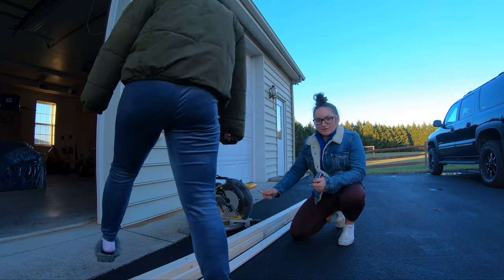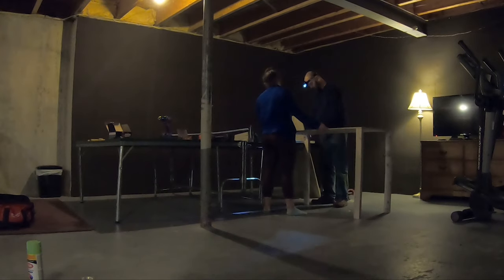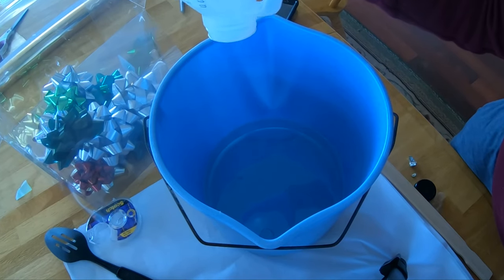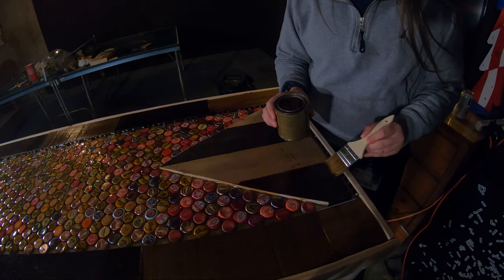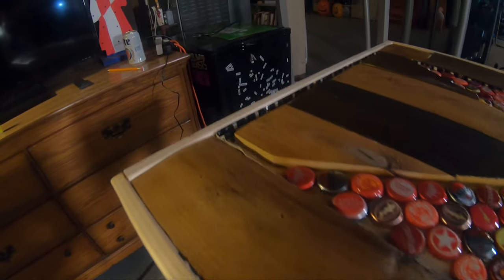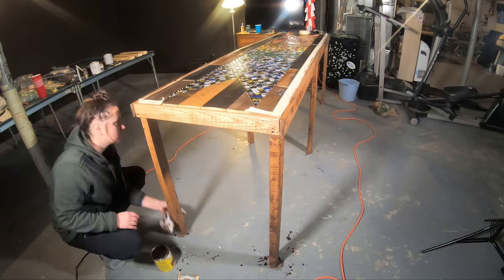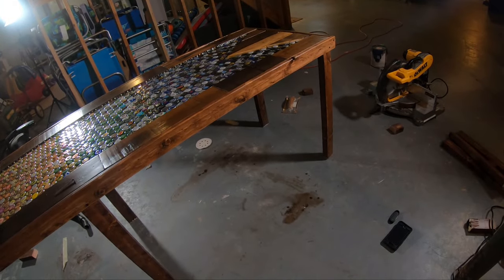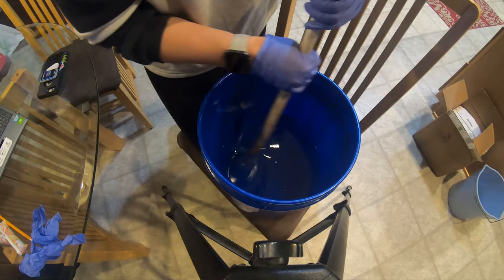DIY Beer Pong Table with Bottlecaps, RESIN, reclaimed wood COMPLETELY from scratch!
COOLEST DIY Bottle Cap Beer Pong Table With Resin

What I Bought:
2: 4ft x 2ft x 1/2in plywood
3: 1in x 3in x 8ft for trim (2: 8 ft sides & 2: 2 ft sides with some scraps for mistakes)
3: 2in x 3in x 8ft for the legs (6: 34 in legs ended up cutting down later which left us with enough spared for bracing each set of legs)
8: .375in x 4in x 4 ft reclaimed wood slabs (for decorative outer trim & triangles)
3: gallons of resin
1: super glue
1: 50ft extension cord
1: 20 ft strip of led lights with remote
1: wood conditioner
1: wood stain: Special walnut
1: polyurethane-clear satin
1: painters tape

Total Cost: ~300 (resin is a pretty penny)
Frame & plywood: 30
Resin: 145
Lights: 23 off amazon
Decorative wood: 30
Extension cord: 12
Poly, wood conditioner, stain: 34

What I Had:
LOTS BOTTLE CAPS & a cool idea

What my father had:
Skill
Nail gun (1 1/2 & 3 in nails)
Drill (drilling pilot holes & putting in 1 5/8in & 3 in screws when possible)
Various saws
Level
CLAMPS
Wood glue

Problems:

TABLE & FRAME
I will admit most the problems were due to my lack of wood working knowledge & resolved by my awesome dad. I didn’t wait for him to accompany me to the store to show me what to get (which I should have) because of my impatience & a little bit of pride. I accidentally bought when I even asked him prior if it would be a good idea to use it which he replied no it’s of poorer quality & not meant for what your doing. Dummy me didn’t know that it was that when I bought it so we hade to fix some bowing up & down as well as coming out away from the table with the 8 ft trim. So don’t skimp out on quality wood people it’s worth the extra pretty pennies.
I also didn’t wait for him to cut the wood so I cut exactly 24 inches for the 2ft trim side of the table not thinking I needed an extra inch added on each end of the table to cover over the 8ft trim to make a nice corner (my twin tried to tell me but once again... pride.) so we trimmed an inch or so off the end of one of the ends of the table so the 8ft sides would come over each end of the 24 inchers to make a nice corner.
My dad also pointed out if we had nailed some extra boards under the plywood along where we would have put the trim or created a more solid frame it would have been much easier to add the trim & would have a more solid base for the plywood especially with the resin being added.
Don’t skimp on the width of your plywood especially if your adding extra weight! It’s only a couple bucks more for the thicker plywood.

RESIN
Prior to pouring the resin I did not glue down the bottle caps because someone who had done a similar project said it was not needed. Unfortunately while pouring the resin, many of the bottle caps tried to float to the surface so I spent a lot of time with a pin going down the table & pushing all the caps down to the bottom until the resin was tacky enough to keep them in place.
I also didn’t have enough resin to completely flood over the bottle caps. I already suspected this would happen as I found the volume of a gallon of resin was 260 sq inches & my table was (16in x 96in x .25in) 384 sq in (minus 60 sq inches for the triangles) giving us 320 sq inches which is much above what the volume of the resin could cover. I left it the way it was as resin is expensive & more can always be added if we feel it’s needed.  I ended up using 3 gallons or resin on the table and had some spots that weren’t covered due to some spillage. I went back in and tried to fix them without recovering the whole table and it is noticeable but this table is going to be put through some abuse, so I don’t see it as a huge issue.

What I Wanted To Do But Didn’t:

I wanted to buy LED lights to line the decorative trim of the inner side against the bottle caps. Then when I flooded the table with resin they would be submerged with the bottle caps. I wanted to get the smart LED lights that could connect to a smart speaker like Alexa or google assistant but they were like A HUNDRED DOLLARS! which was outrageous. Instead I bought 20 feet of non “smart” LED lights from amazon for a lot cheaper & knowing my mans, he won’t use the smart Amazon Echo feature anyway
I also wanted to make it a folding table with folding legs that was in two pieces on a hinge but then I realized if people want a beer pong table to go somewhere they can just get a cheap dumpy one & not risk breaking this one that I put in all this work for. It would also sacrifice the sturdiness of the legs & a lot of other people had issues with the folding legs of their diys giving out.